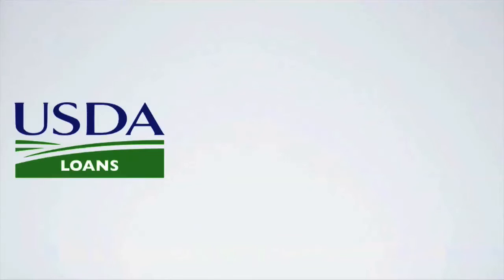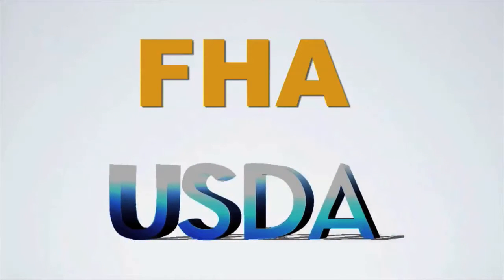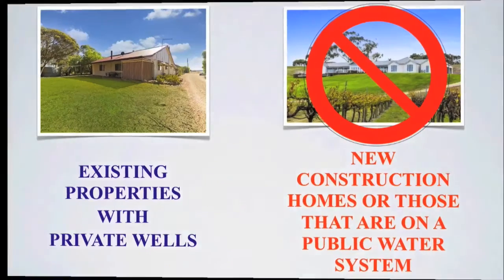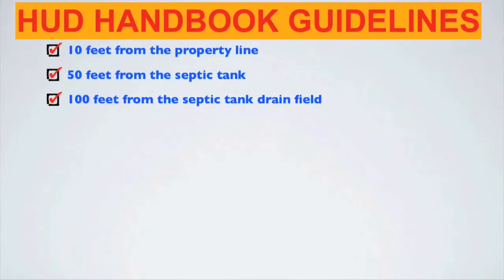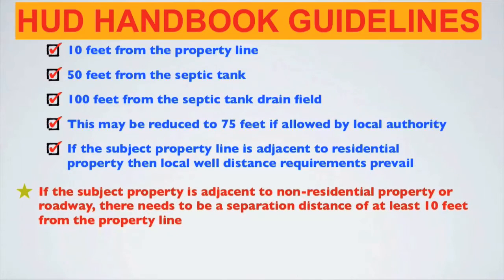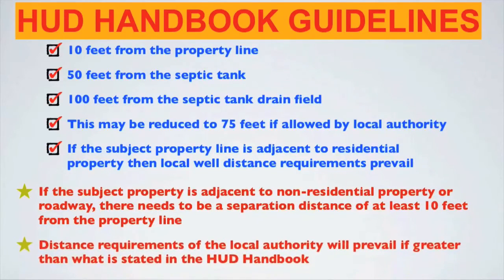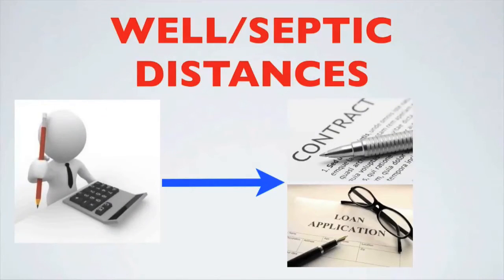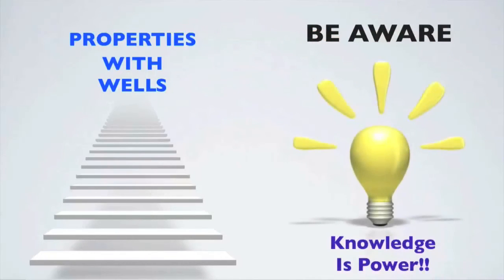What are the USDA and FHA distance requirements for well and septic?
What are USDA and FHA distance requirements for a well and septic?

When working in rural communities, having a property that is on a private well can be common.  However, there are critical measurements that need to be accounted for when determining minimum property requirements.

In today’s video tip I will walk you through the USDA and FHA distance requirements for well and what to look out for on your next transaction that has a well.

Remember, do not get overwhelmed because that is what we are here for.   As an approved USDA lender we have the experience and expertise to help open the door to homeownership.

My team is ready to help with your next pre-qualification or if you are in the need for an expert 2nd opinion.

Just call or email to discuss your scenario and let us show you the Metroplex difference!